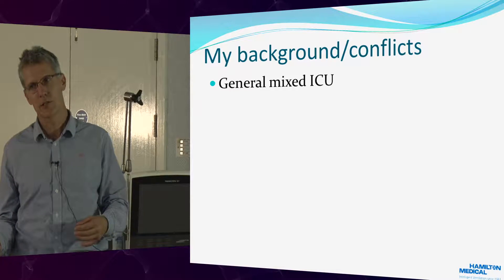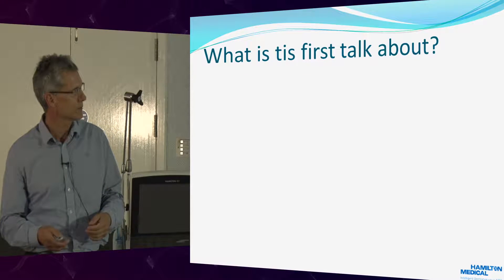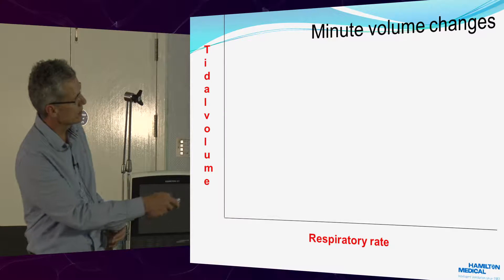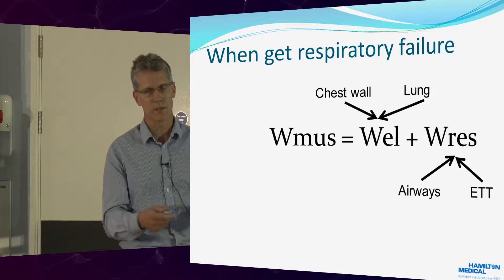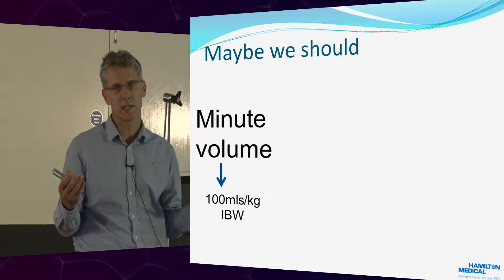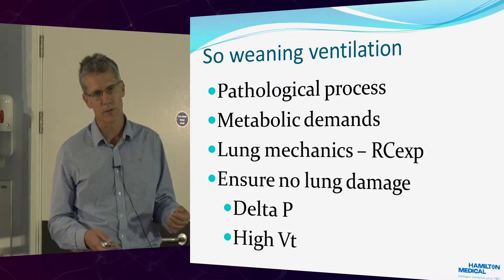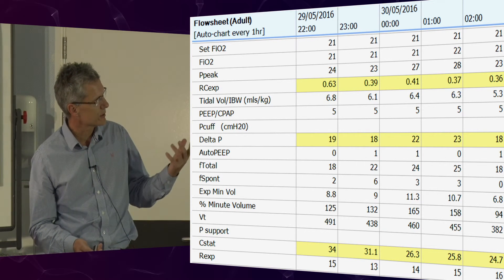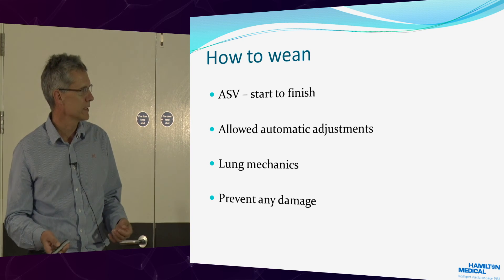Weaning Ventilation - Dr Ian Rechner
Topic: Weaning Ventilation
Presenter: Dr Ian Rechner
Intensive Care Consultant, Royal Birkshire NHS Foundation Trust
Teaching: Advanced Ventilation Workshop